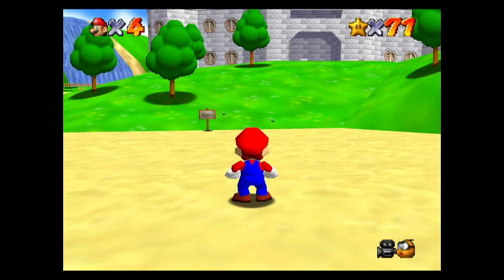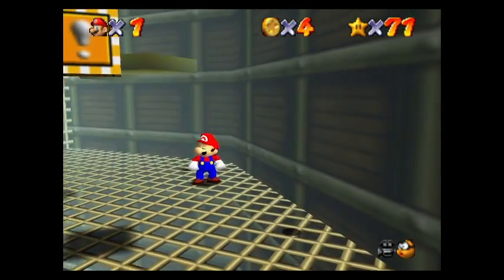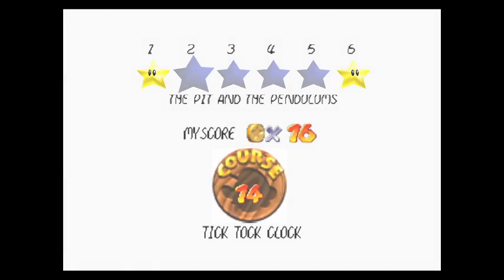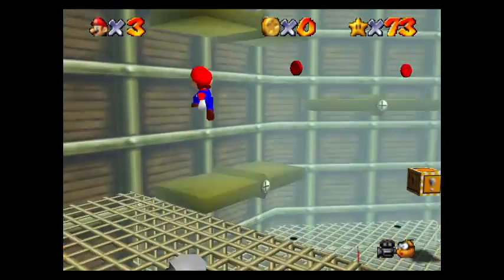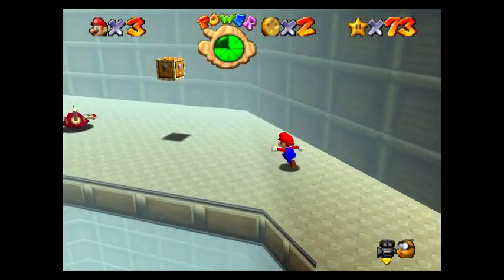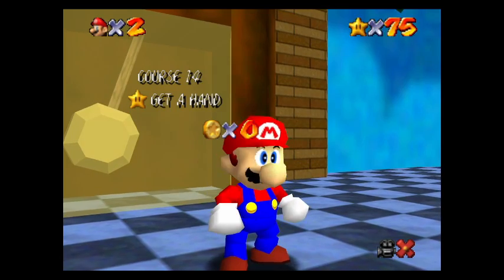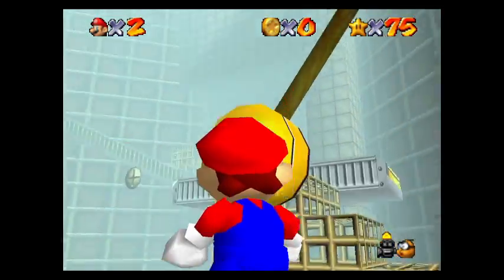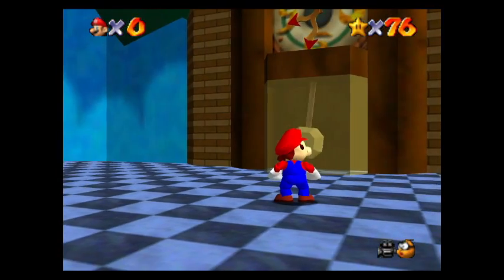Let's Play Super Mario 64 | Episode 17 (EXTRA CREDIT) | My Favorite World ends up being a Nightmare!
We defeated Bowser and rescued Peach so now its time to find the rest of the stars and find out what happens when we gather all 120 stars in the game!